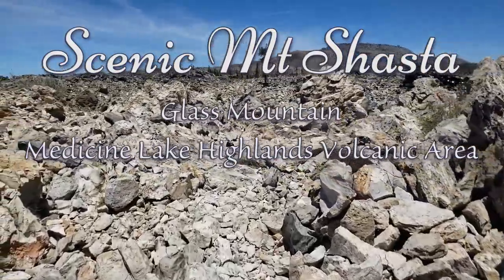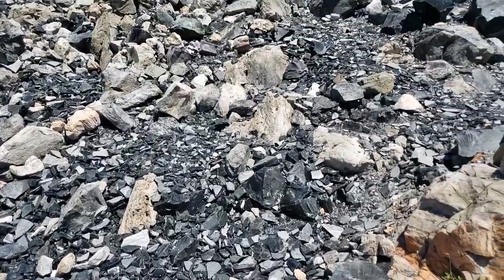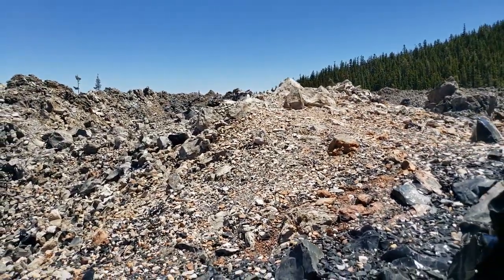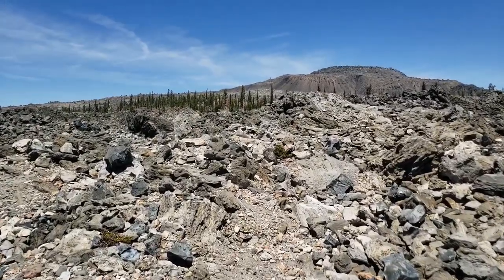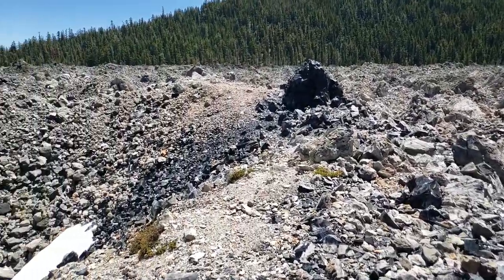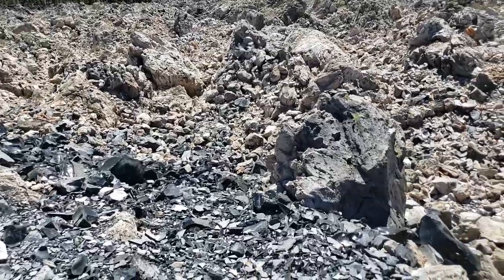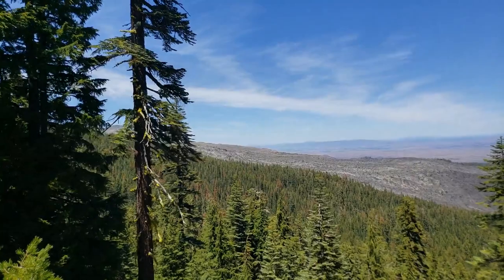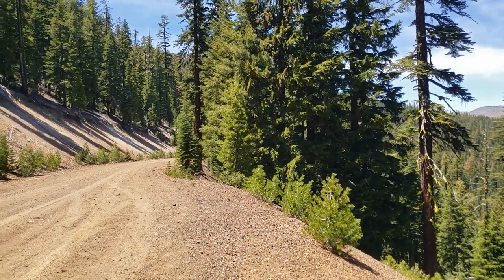Obsidian rock formation on Glass Mountain - Medicine Lake Highlands Volcanic Area - Scenic Mt Shasta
Short walk with impressions of a black obsidian rock formation on Glass Mountain in Medicine Lake Highlands Volcanic Area, east of Mt Shasta, California.

"Glass Mountain is a spectacular, nearly treeless, steep-sided rhyolite and dacite obsidian flow that erupted just outside the eastern caldera rim and flowed down the steep eastern flank of Medicine Lake volcano."
~ from USGS website

Beyond the story
Beyond belief
Dwells freedom